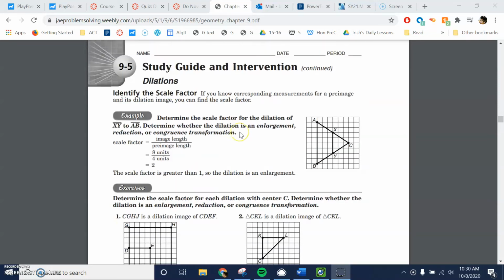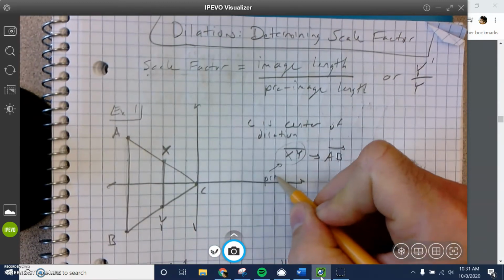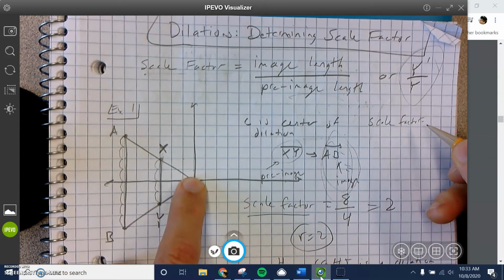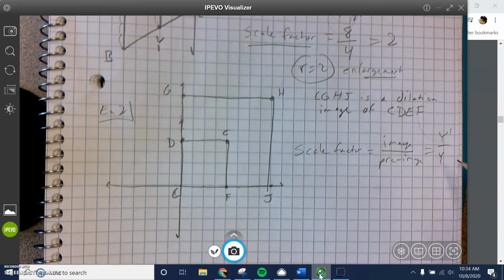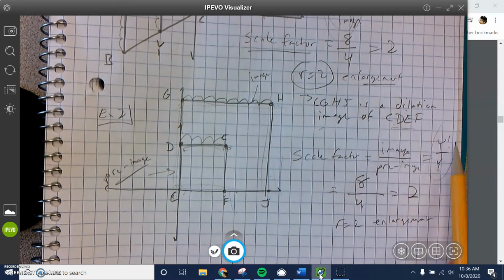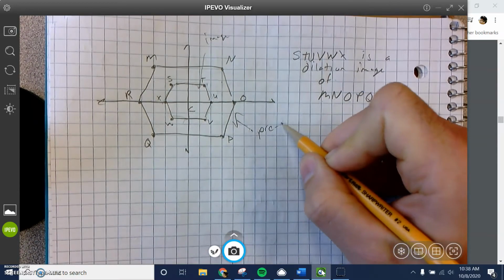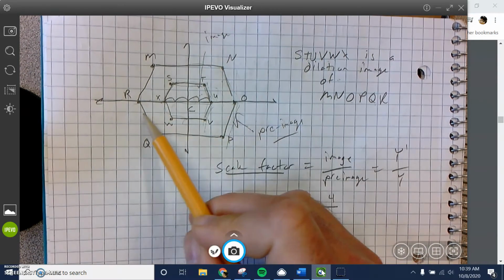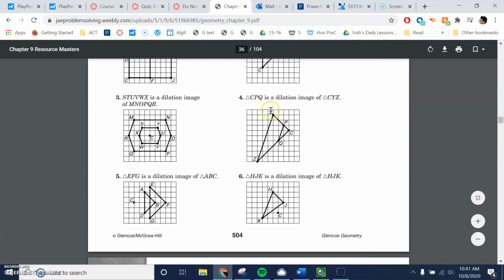Geometry: DIlations Scale Factor Best Strategy